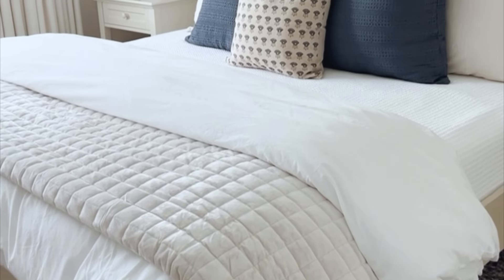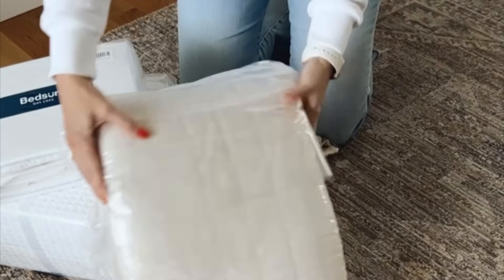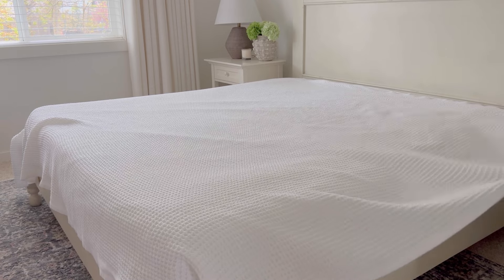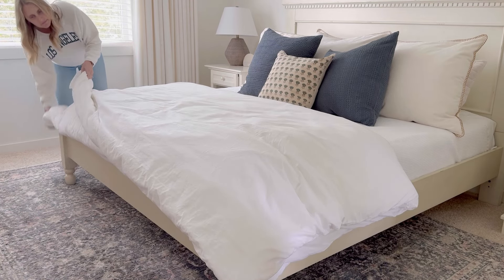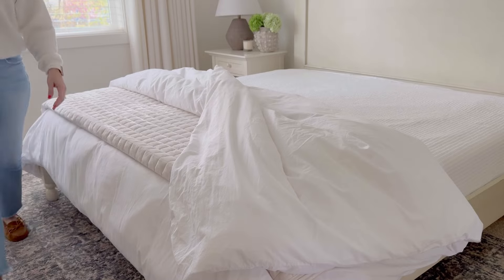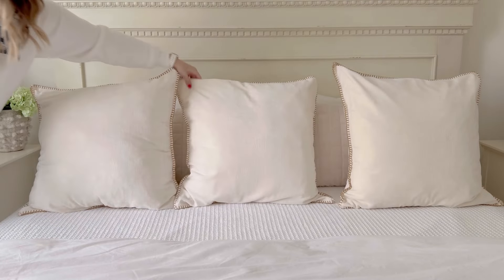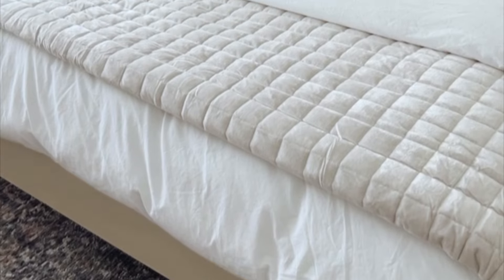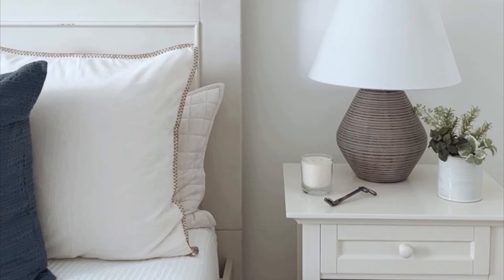HOW TO STYLE A KING SIZE BED | HOME DECOR STYLING TIPS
In this video I’m sharing how to style a king size bed like a pro!  And the best part? It’s just 5 simple steps!
I’m also sharing all of the affordable bedding I used for this video!
I’ll share with you the best interior design styling tips that you can easily replicate.  I hope this gives you some ideas and inspiration to make your home look its best!

Shop the bedding from the video

Shop the rug

Shop the drapery

Details on the drapery

Duvet covers I have:

Sadly, my bed and nightstands from Pottery Barn are no longer available. Linking similar bed & nightstands here